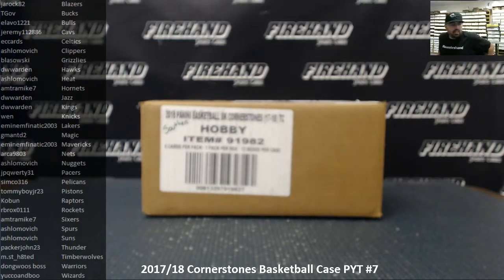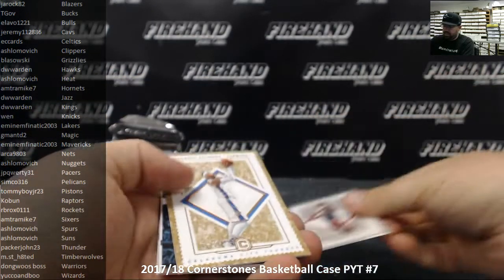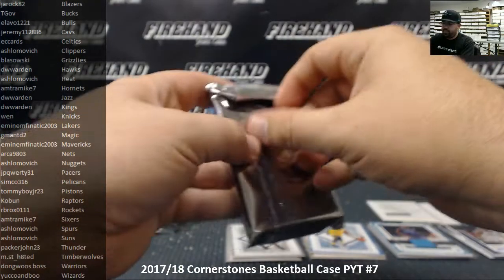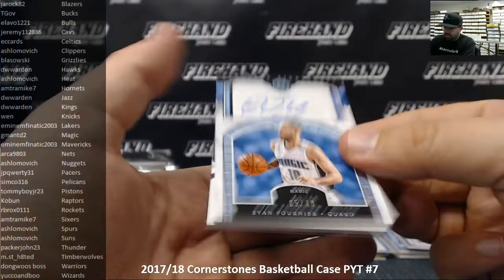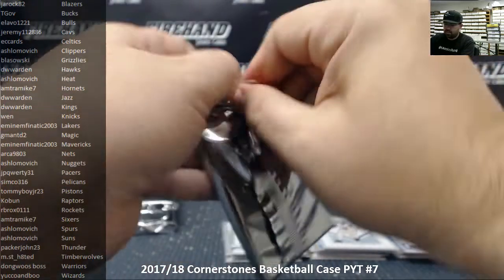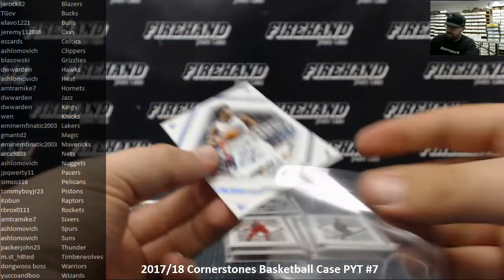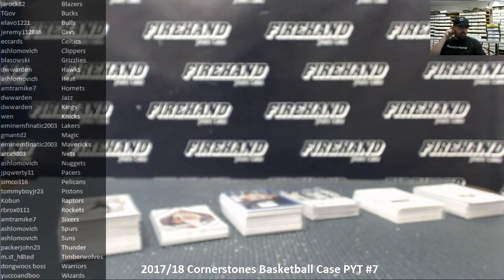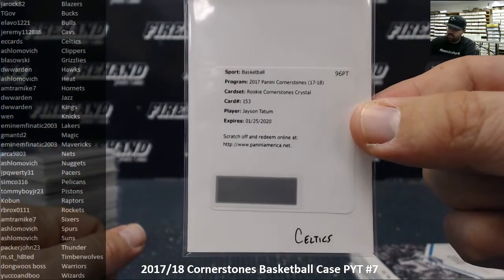11/4/2018 2017/18 Cornerstones Basketball Case PYT #7